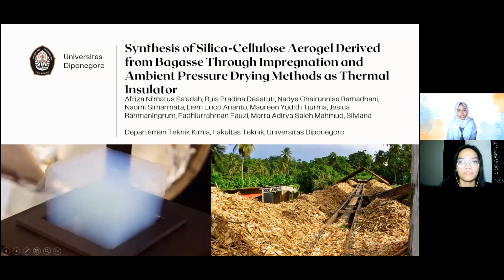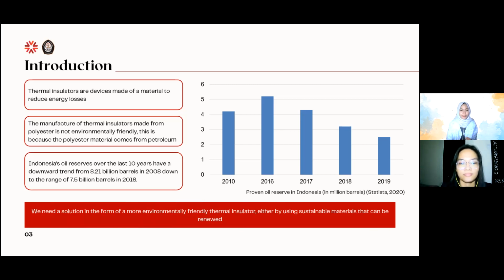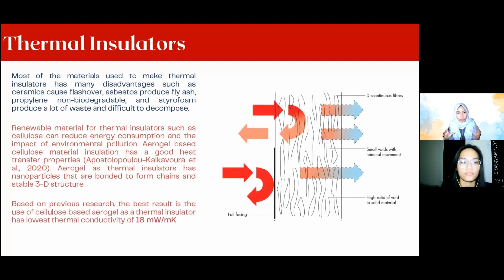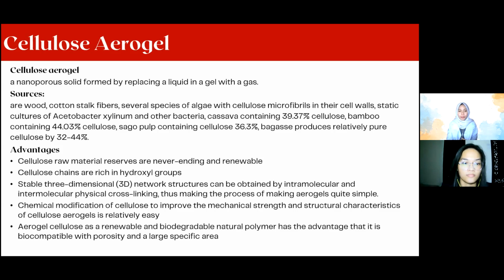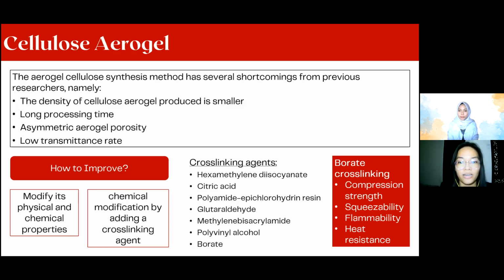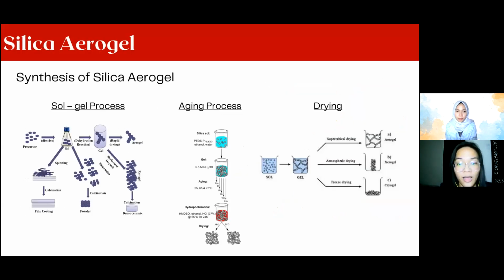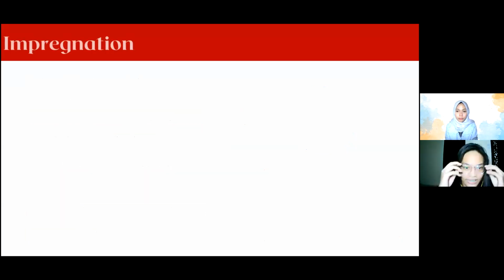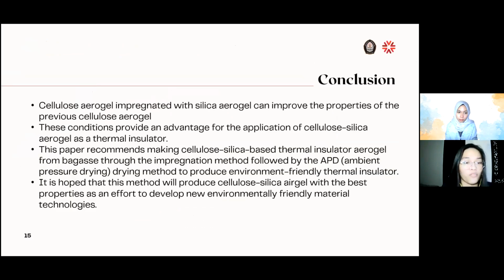Synthesis of Silica-Cellulose Aerogel Derived From Bagasse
Presented on International Bioprocessing Association Subject Conference (IBASC 2021)
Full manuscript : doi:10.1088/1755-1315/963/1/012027